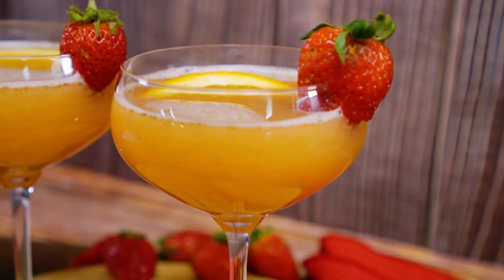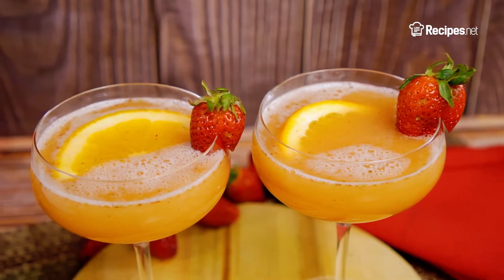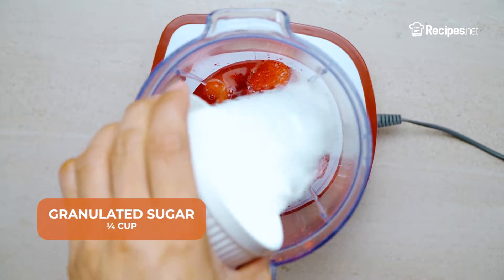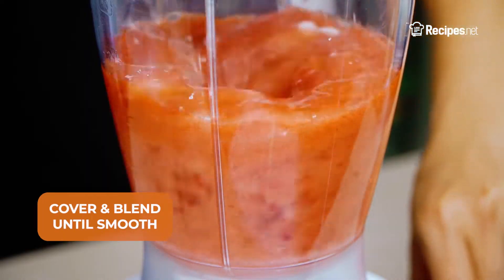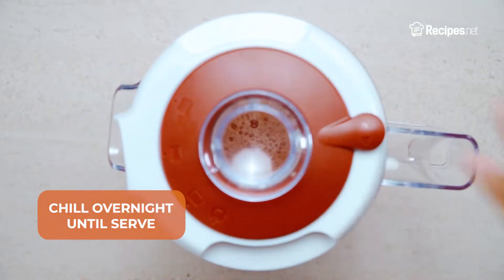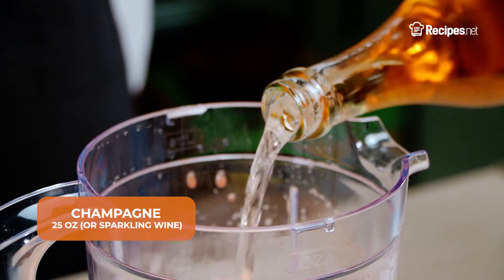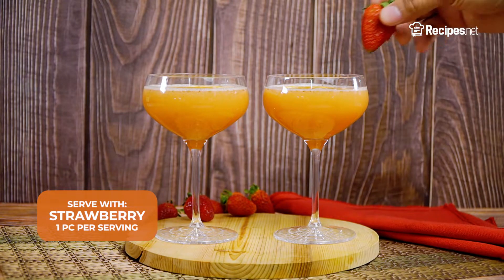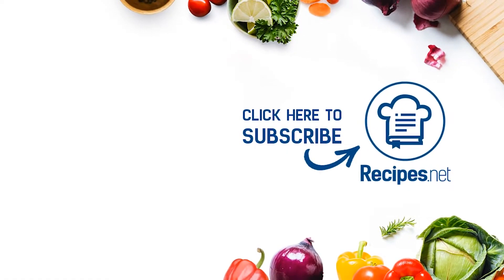Quick And Easy CHAMPAGNE FRUIT PUNCH | Recipes.net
All you need are 4 ingredients to create a luxurious champagne fruit punch for your next party. This strawberry punch has zesty orange juice and slightly sweet fizzy champagne for a fruity and refreshing taste.

🔴 Check the full recipe on how to make Champagne Fruit Punch

Ingredients:
16 oz frozen whole strawberries
¼ cup granulated sugar
2½ cups orange juice
25oz champagne, or sparkling wine

⬇️ How to make Champagne Fruit Punch ⬇️
0:10 Thaw fruit at room temperature but do not drain. Place fruit in a blender container or food processor bowl.
0:12 Add sugar. Cover and blend or process until smooth.
0:16 Stir in orange juice and lemon or lime juice. It can be prepared to this point, covered, and refrigerated overnight till serving time.
0:25 Slowly stir in champagne or sparkling wine.
0:30 Serve over ice garnished with an orange slice and strawberry.